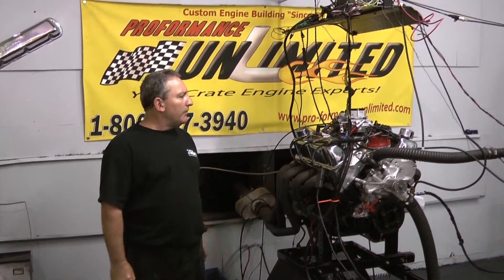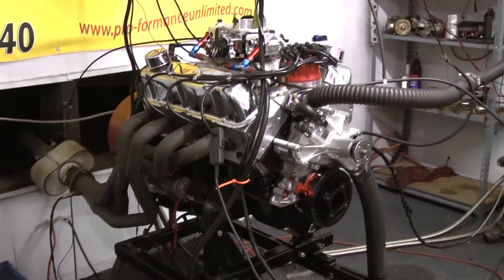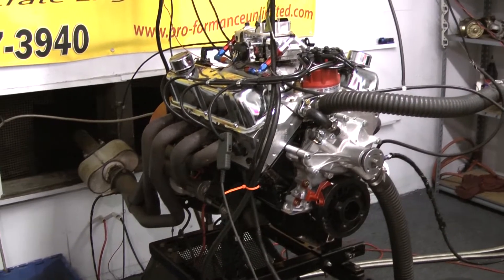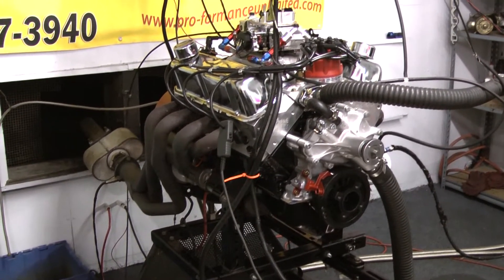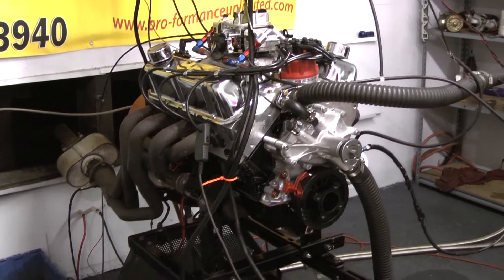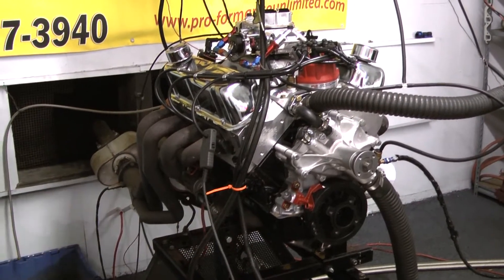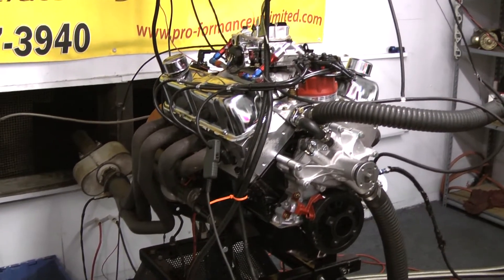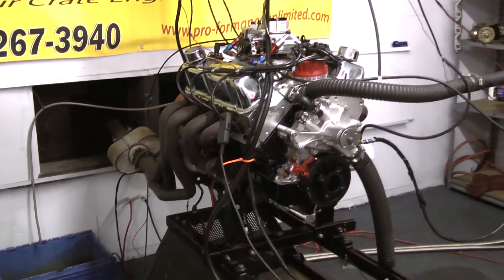347 SBF Stroker Crate Engine With 400HP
We Are Constantly Running Engine Deals